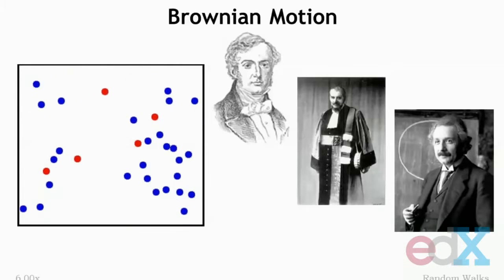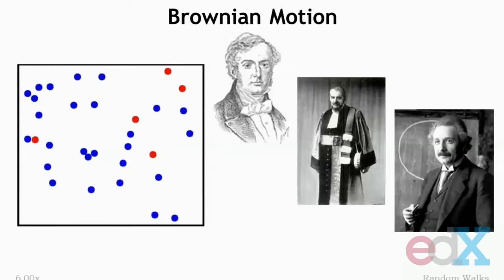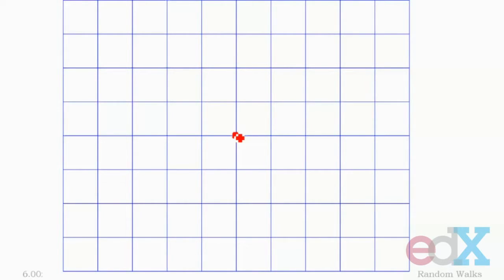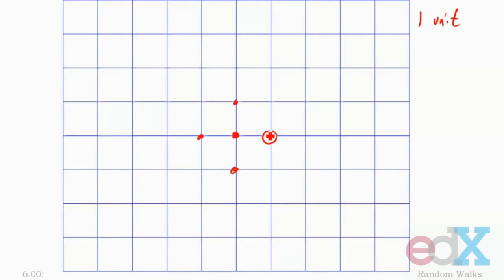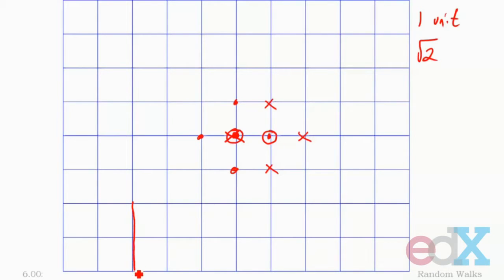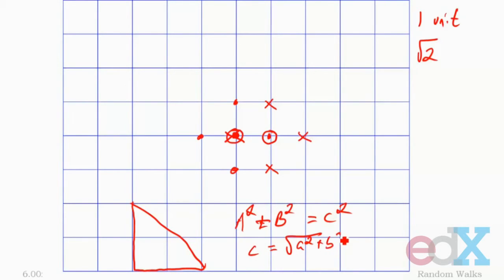step3 2 Random walks example